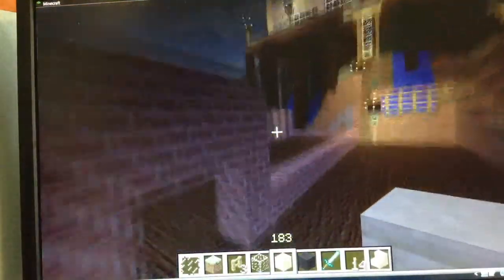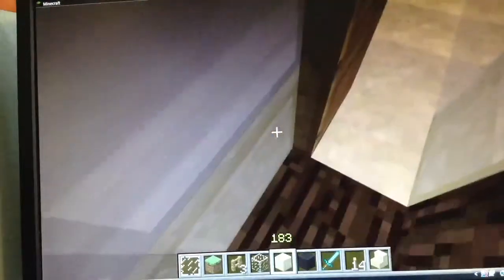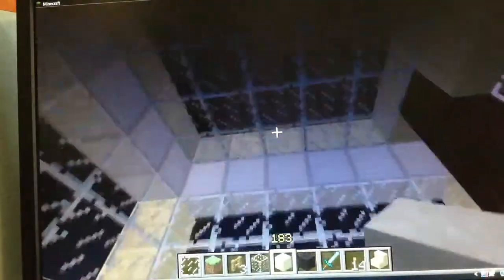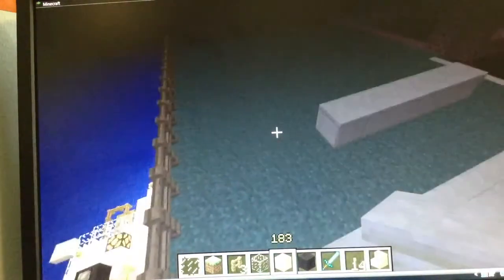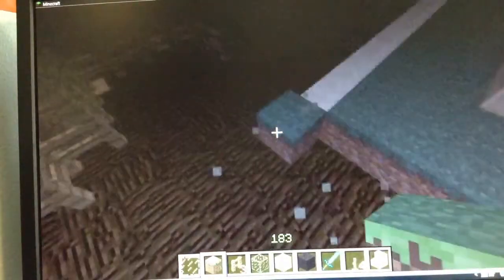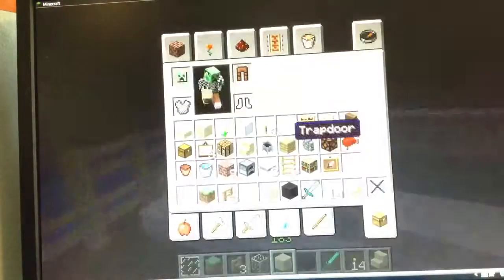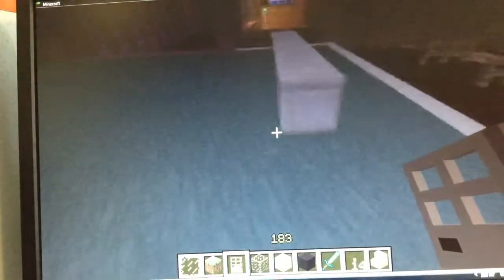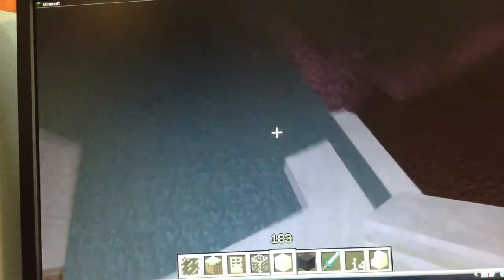Carfight82 MMV Project Update Episode # 4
I am putting the final touches to the MMV Project. Sorry about the time limit I will update you all ASAP. Also please put in the comments what you think I should make next.